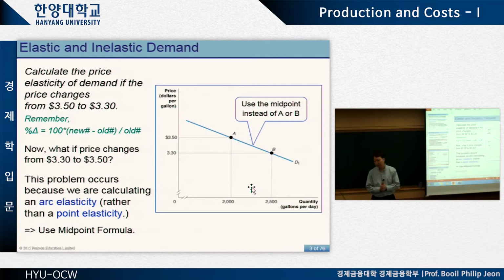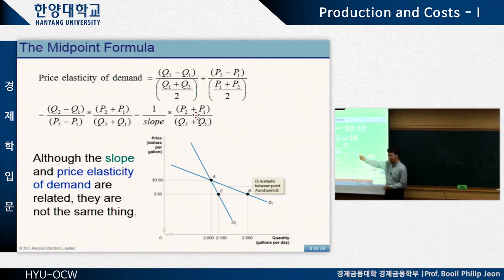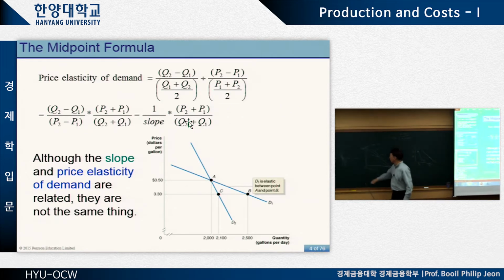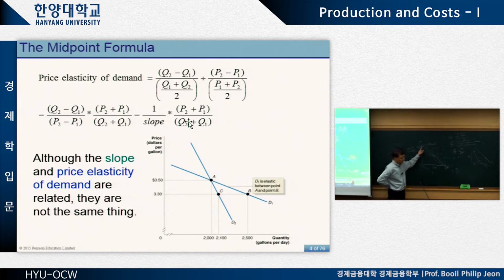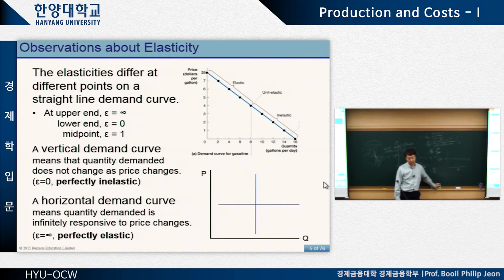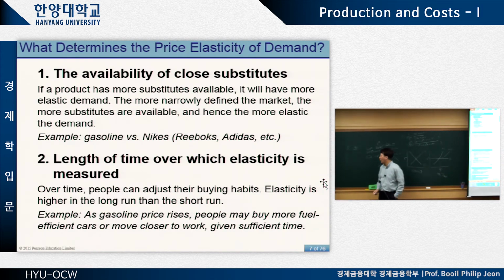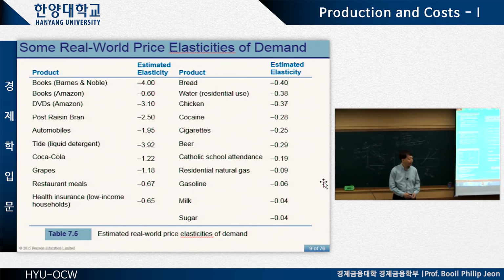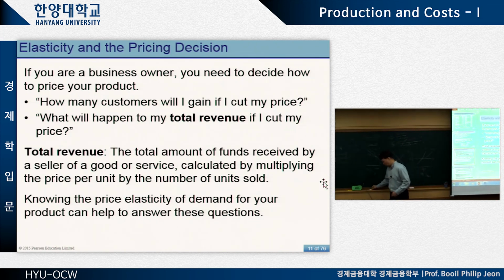20170406 경제학입문-_전부일교수